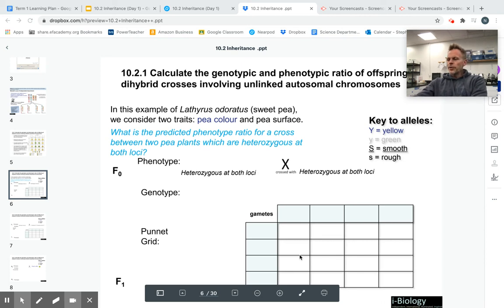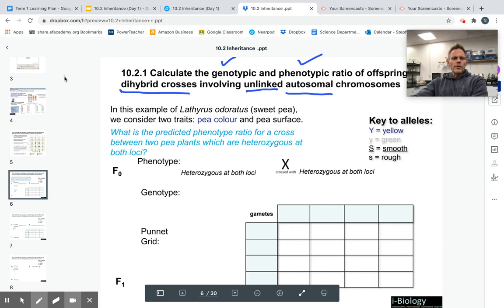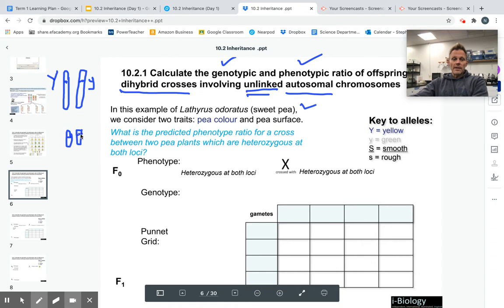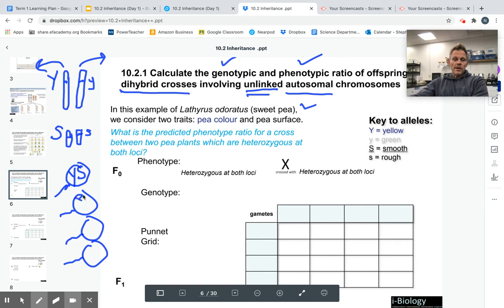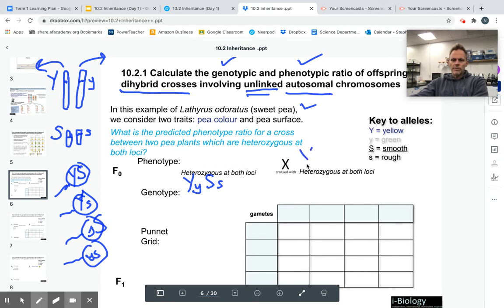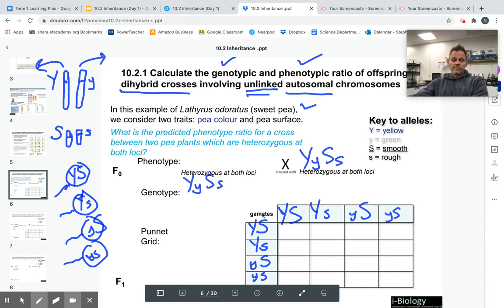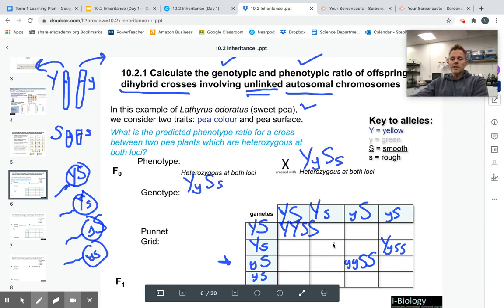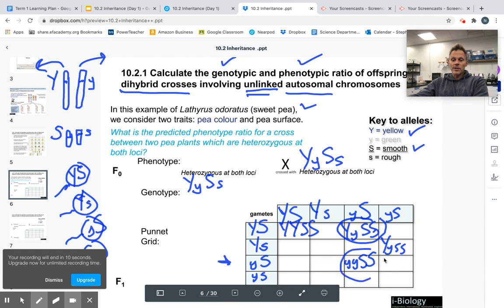10.2.1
Mr Fleming's IB Biology Videos